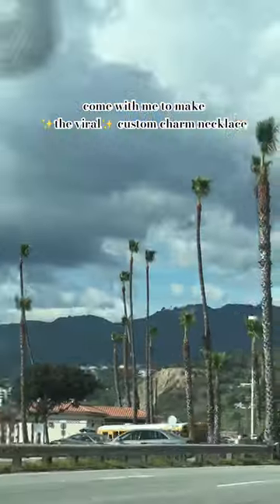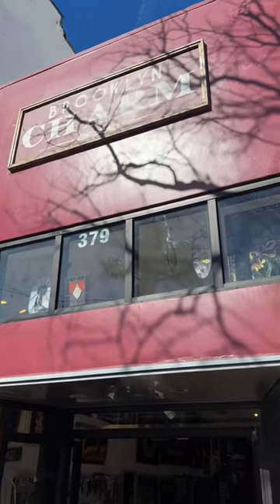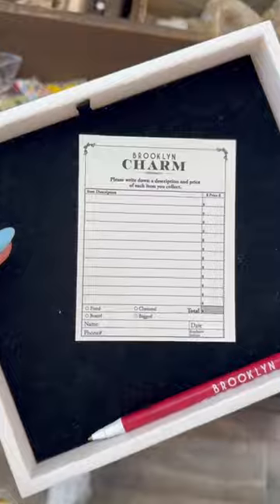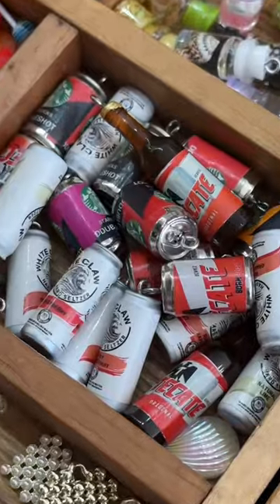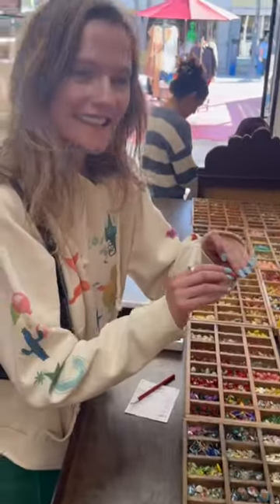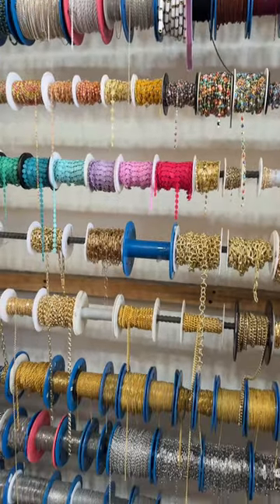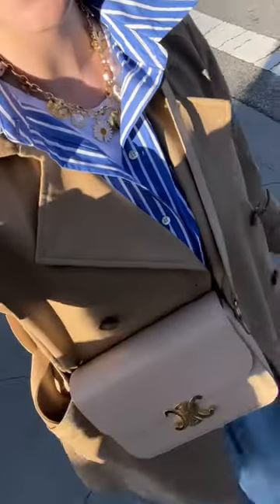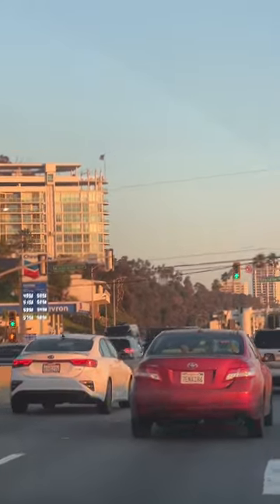making the viral custom charm necklace💘